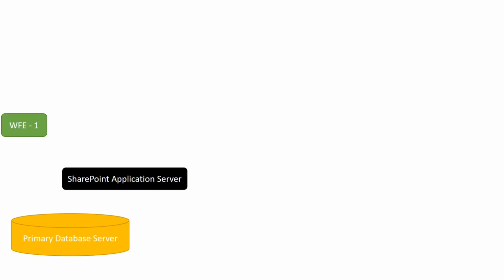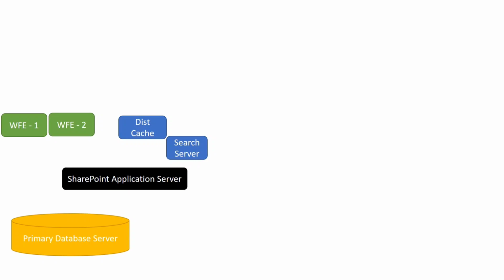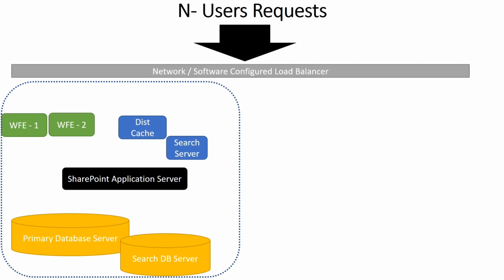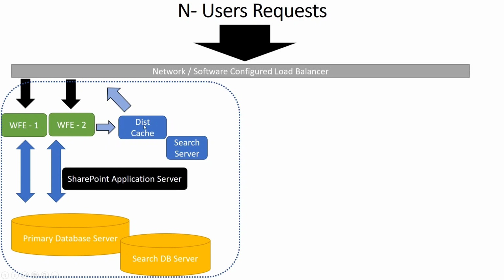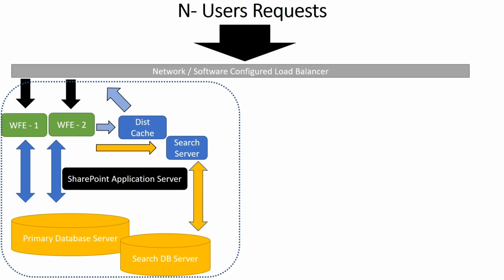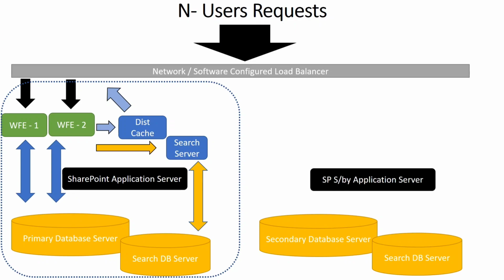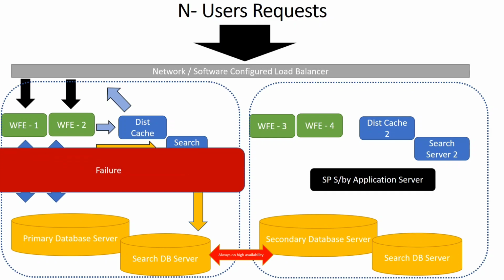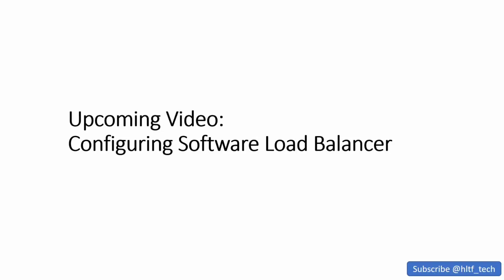Part 2 - SharePoint onPremise Deployment plan for large organizations |Microsoft SharePoint Tutorial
SharePoint onPremise Deployment plan for large organizations (Part 2) |Microsoft SharePoint Tutorial

This video is very useful for all Microsoft SharePoint onPremise Deployment administrators who are planning a sharepoint architecture for large number of users. in second part we r covering the layout of the SharePoint architecture.

Main topics covered in this video are:

Microsoft domain
Active directory users and organizational units
Domain Naming Server (DNS)
SharePoint OnPremise Deployment plan
Sharepoint 2019
SharePoint 2022
SharePoint web Front end servers
SharePoint Application server
Microsoft SQL server
SharePoint search server
Distributed Cache server
Network load balancer
SharePoint2016
MS Sharepoint
Microsoft SharePoint
MS SP 2019